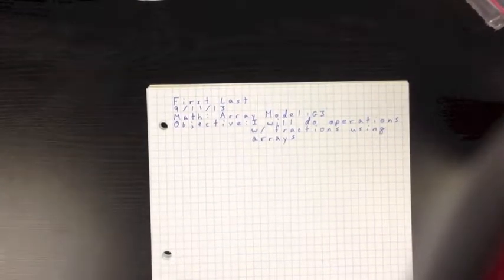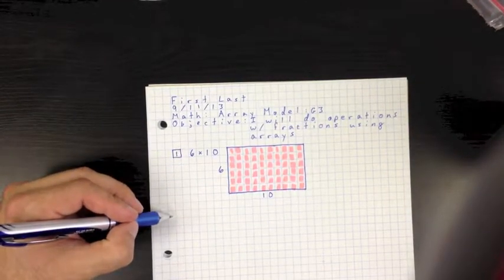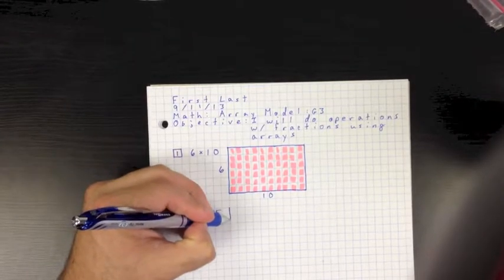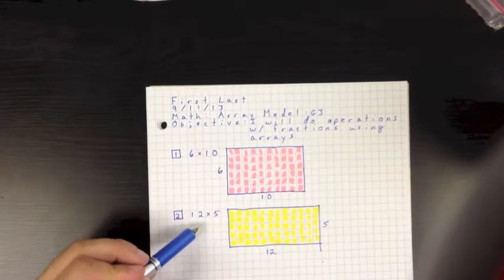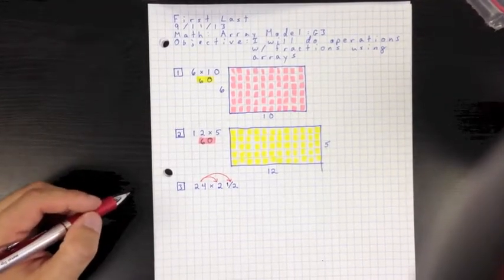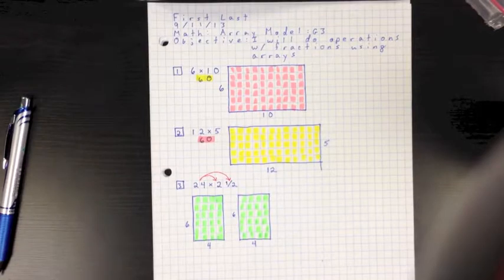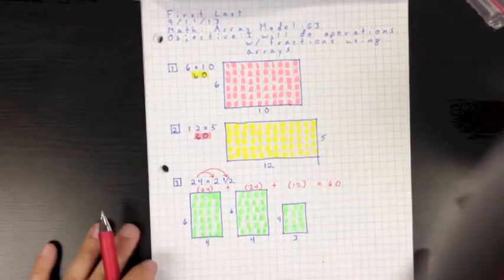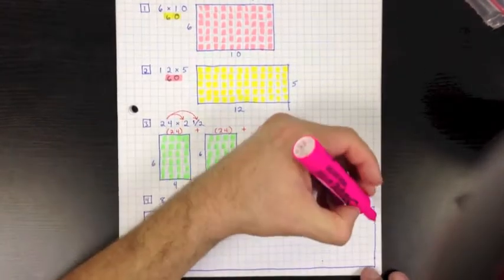Cooper Math Array G3 9-11-13